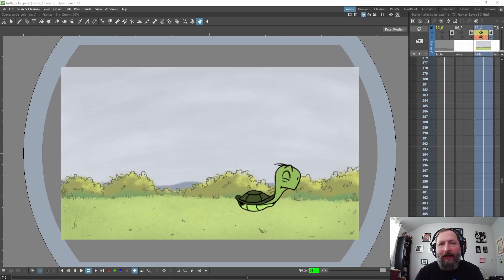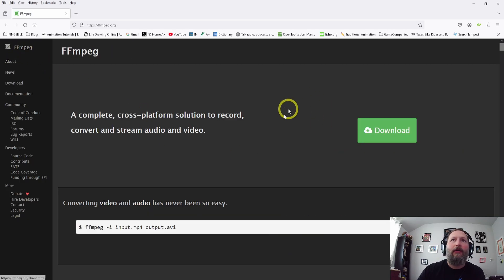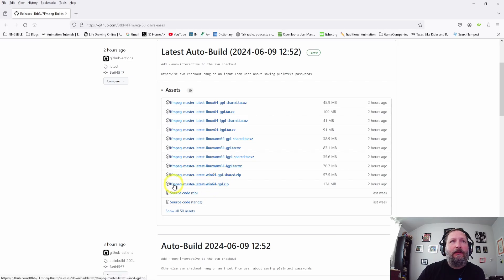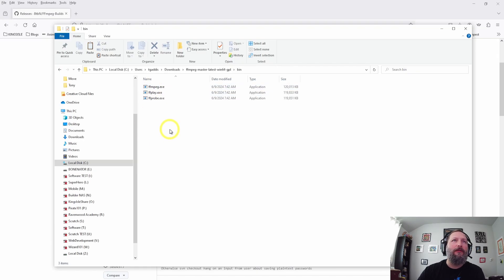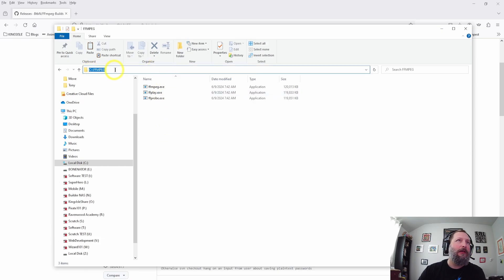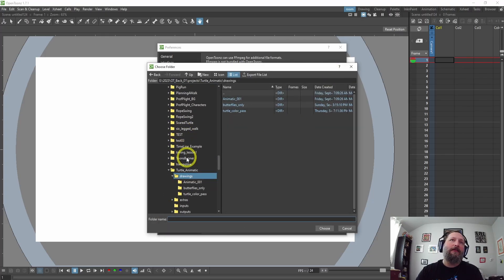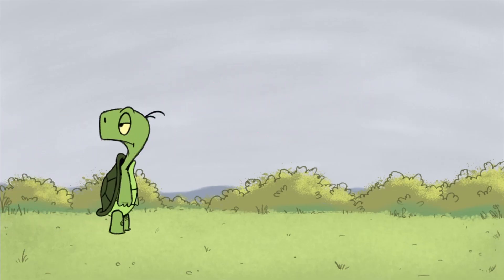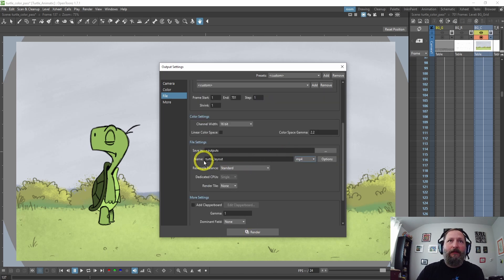OpenToonz for Beginners 2: FFmpeg Plugin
This plugin allows you to render MP4's from OpenToonz. You might need to download ALL of the files and set OT to where you downloaded them.

**NOTE: I have never been able to render directly to a Gif. I use "ScreenToGif" it's free and easy to use.